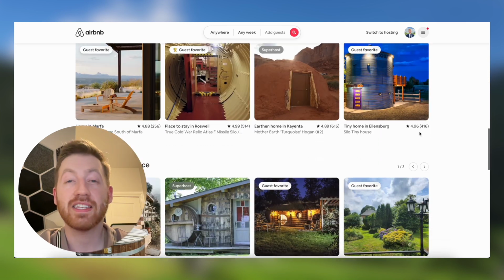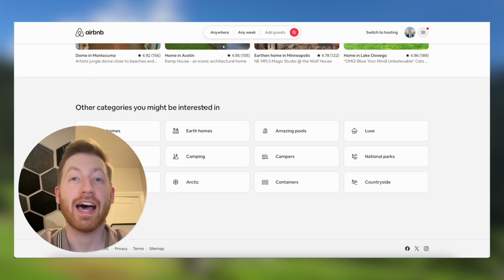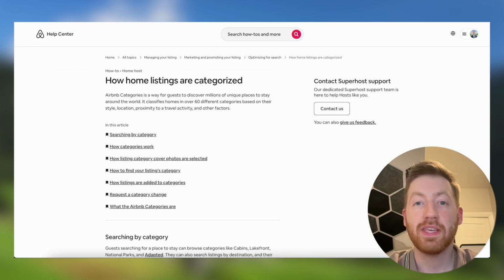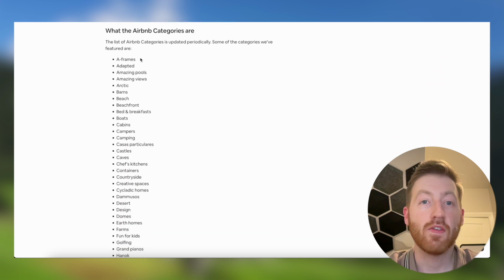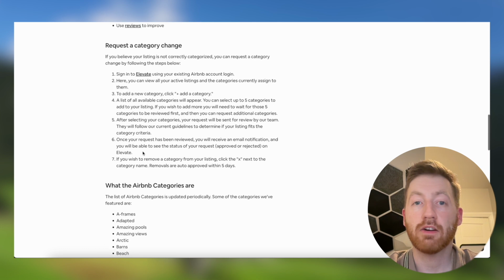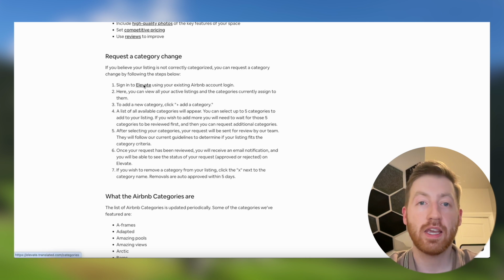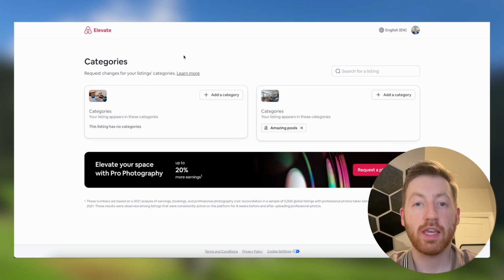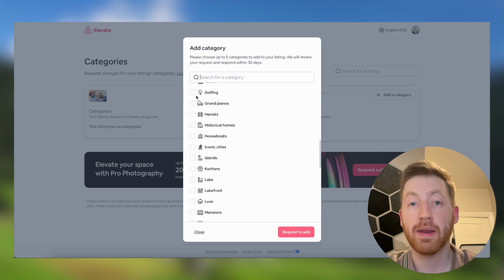How to Update Airbnb Category (Add Luxe, Beach, Parks, etc.)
Want to make your Airbnb stand out and earn more money? In this quick tutorial, I’ll show you how to update your Airbnb category using Airbnb’s Elevate tool — so you can add popular tags like Luxe, Beach, National Parks, Amazing Pools, and more.

Updating your listing's category not only improves visibility in search results but can also help you charge more per night. Whether you're hosting a tiny home, camper, or beachfront escape, aligning with Airbnb’s most popular categories can seriously boost your bookings.

🕒 Timestamps:
00:00 – Why Updating Your Airbnb Category Matters
00:26 – Examples of Airbnb Categories (Luxe, Tiny Home, Camper, etc.)
00:39 – Step 1: Click the Category Link
00:46 – Step 2: Request a Category Change
01:02 – Step 3: Use Airbnb Elevate
01:13 – Step 4: Choose Up to 5 Categories
01:25 – Step 5: Submit for Review
01:29 – Final Tips + Subscribe for More Hosting Help!

🏡 Airbnb Host Signup (I can personally help get your first booking with my link)